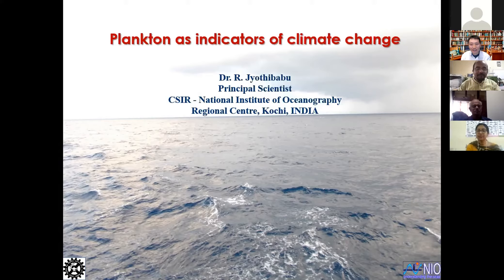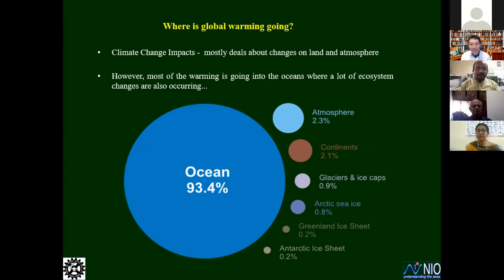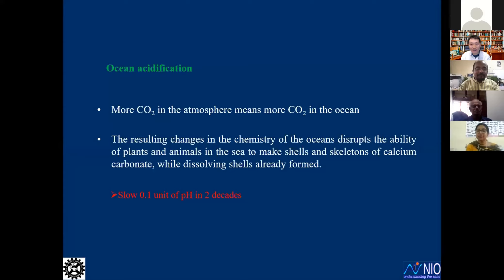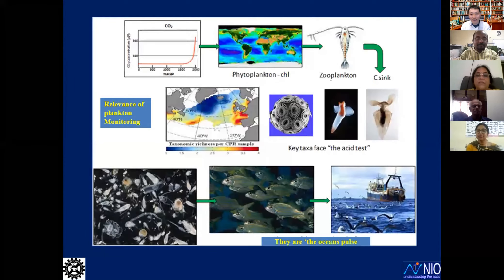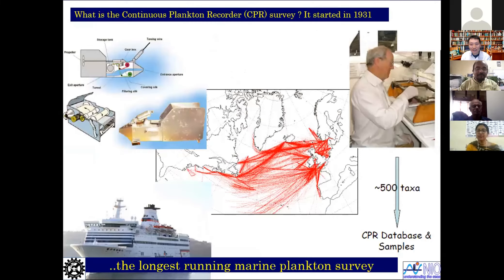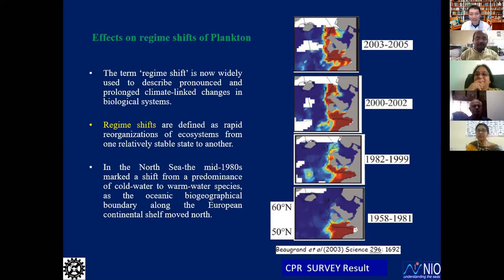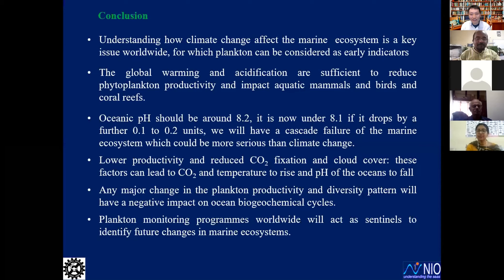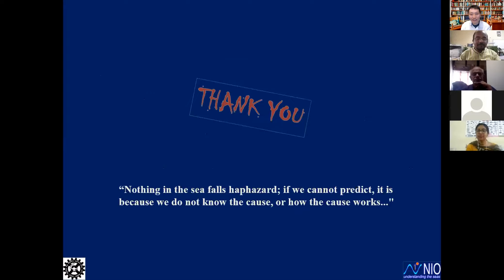Plankton as Indicators of Climate Change | Dr R Jyothibabu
Dr R Jyothi Babu, Principal Scientist, NIO, Cochin

International Webinar on SUSTAINABLE MARINE FISHERIES AND AQUACULTURE: Policies, Packages and Perspectives in Blue Economy Paradigm (SMART P3BLUEECO-2021) March 12-13, 2021, Organized by the Department of Aquatic Biology and Fisheries, University of Kerala